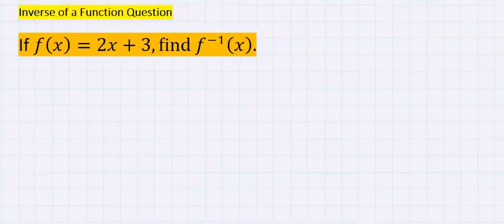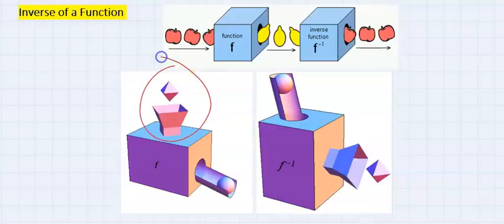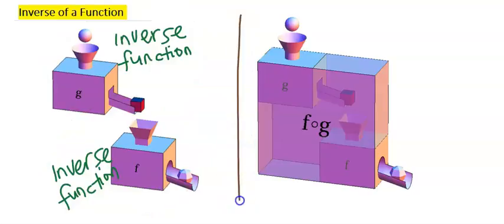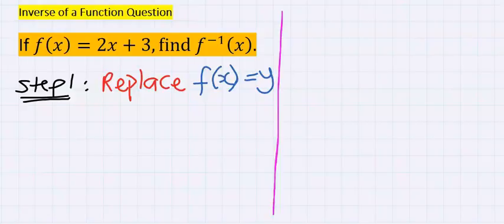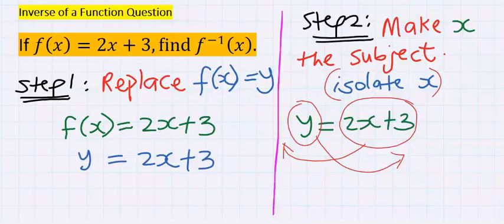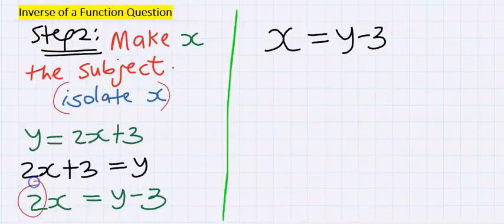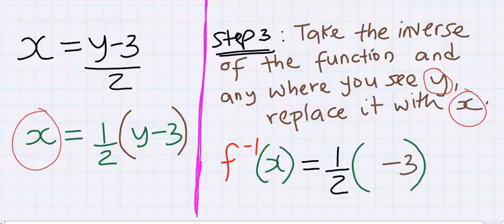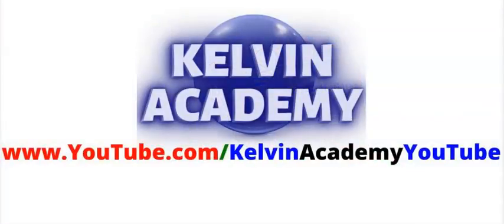WHAT IS INVERSE OF A FUNCTION [with f(x) = 2x + 3] IN PRECALCULUS